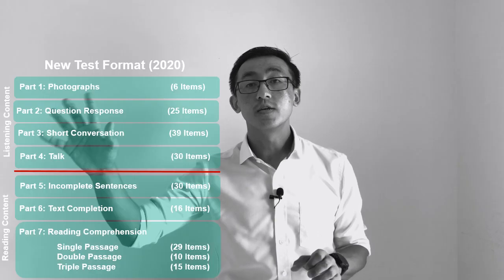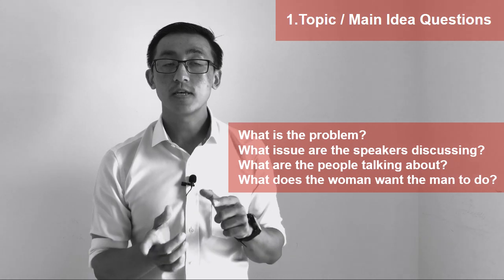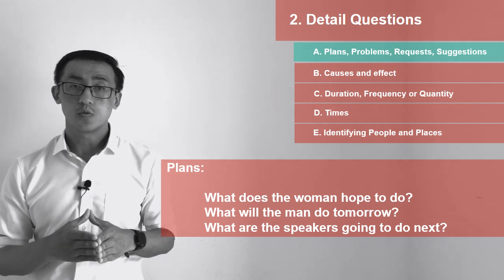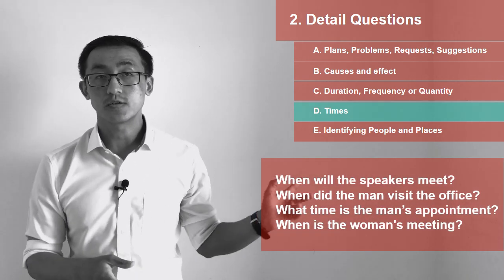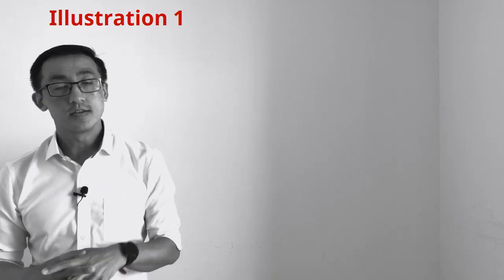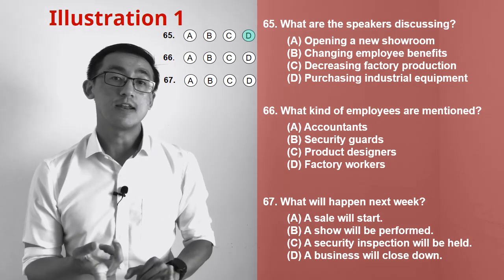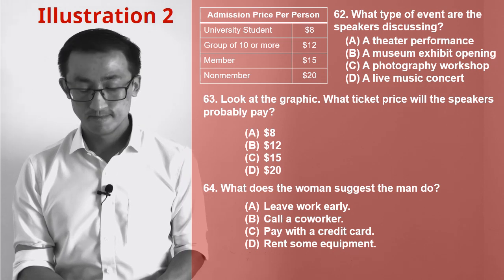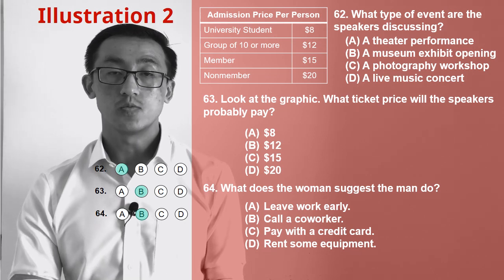New TOEIC 2020 PART 3 Short Conversation | Fill in the blanks (EP 6)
This are the Types of questions and changes you all can see in the new version of the 2020 TOEIC TEST.

Video Shot with Iphone 8
Microphone Saramonic Blink 500

Background Sound:  Energized